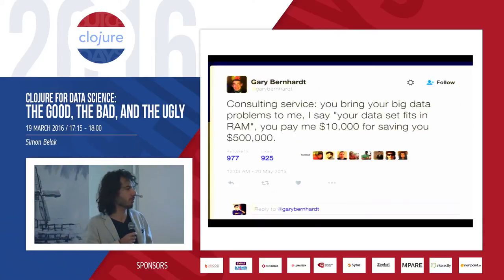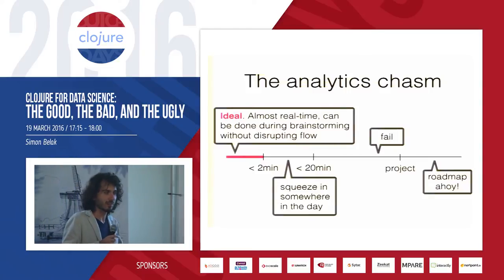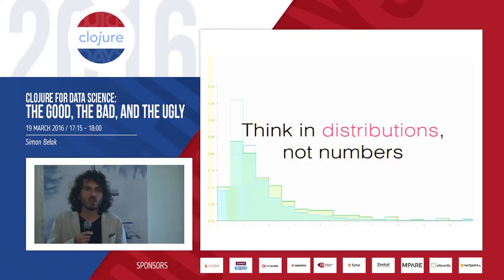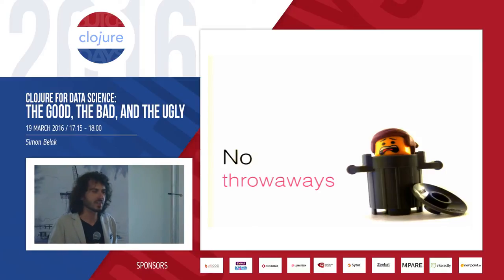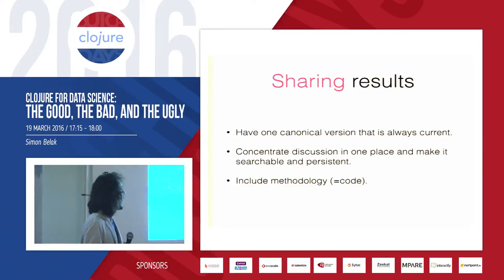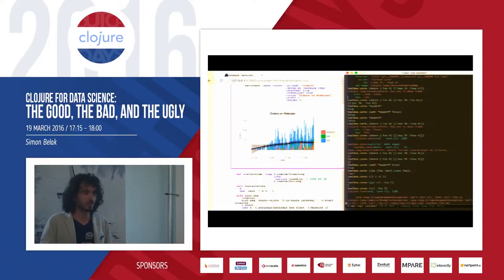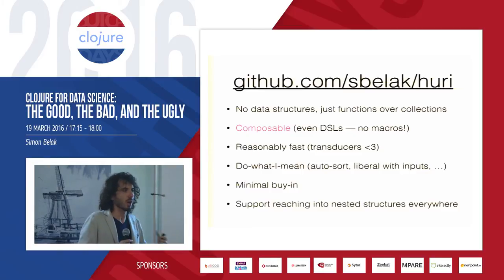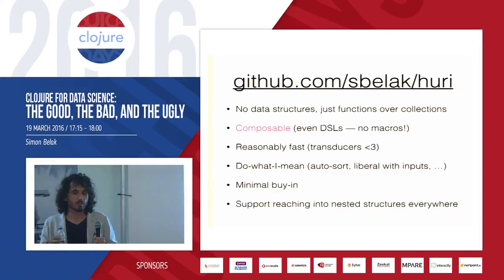Clojure for Data Science the good, the bad, and the ugly by Simon Belak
Having programmers do data science is terrible, if only everyone else were not even worse. The problem is of course tools. We seem to have settled on either: a bunch of disparate libraries thrown into a more or less agnostic IDE, or some point-and-click wonder which no matter how glossy, never seems to trully fit our domain once we get down to it. The dual lisp tradition of grow-your-own-language and grow-your-own-editor gives me hope there is a third way.
This presentation is a meditation on how I approach data problems with Clojure, what I believe the process of doing data science (and by extension: running a data-driven company) should look like and the tools needed to get there. Some already exists (or can at least be bodged together); others can be made with relative ease (and we are already working on some of these); while a few will take a lot more hammock time.